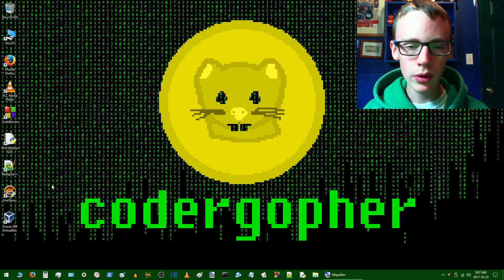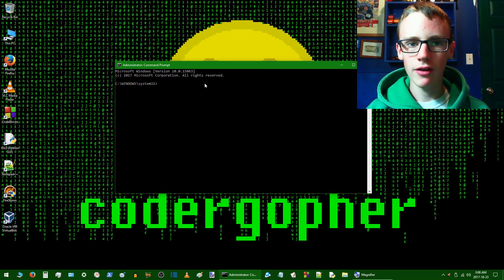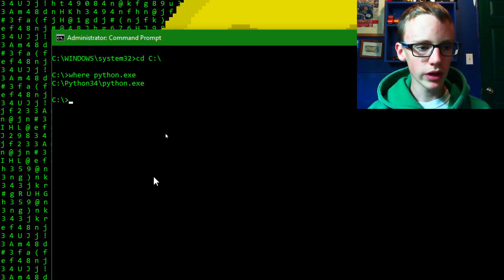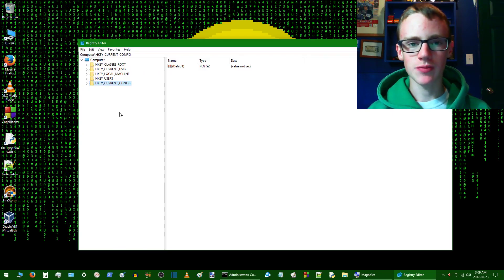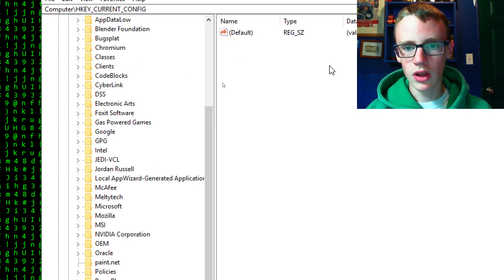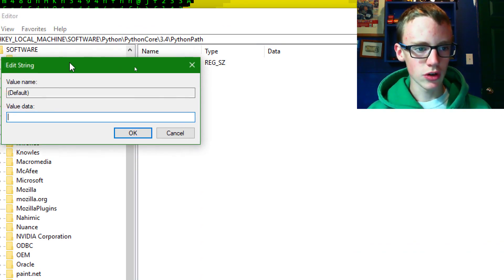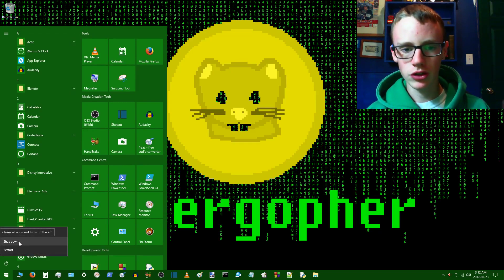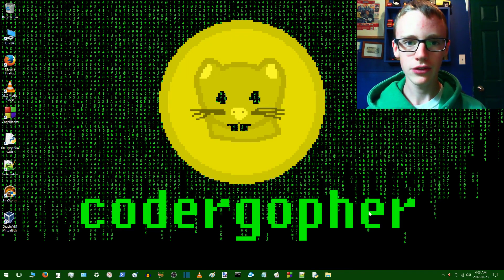How to Add Python to Windows Registry Solved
How to add Python to the registry on Windows 10, 8.1, and 7. Fixing the error when installing Python modules such as Matplotlib, "Python is not found in the registry". Tech installations with Martian Marty.